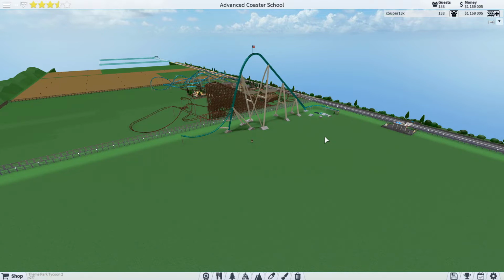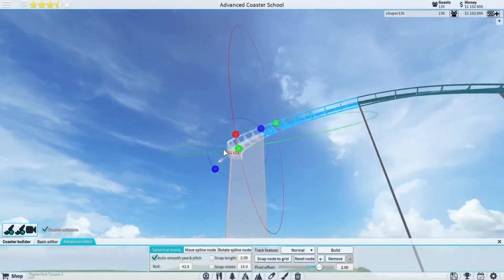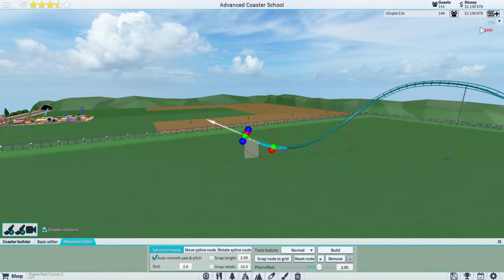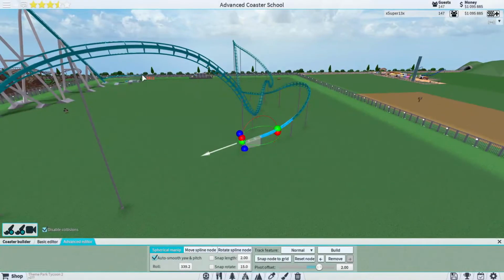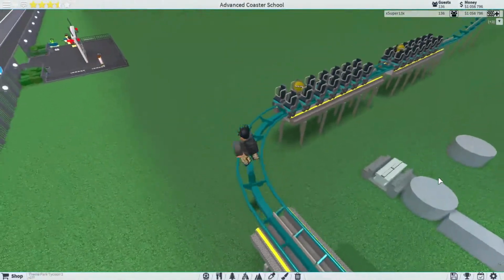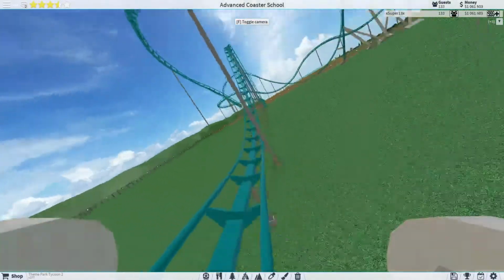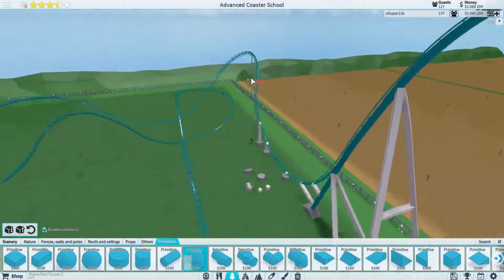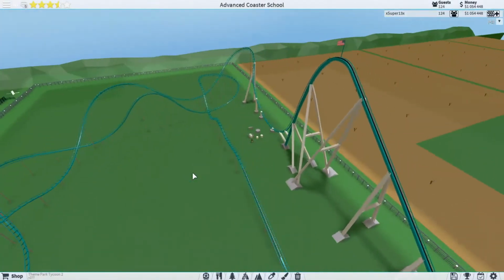B&M Giga Layout! | Advanced Coaster School #2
Hello! Today is video #2 to Advanced Coaster School! This is just like Coaster School, but much more advanced and done at a faster pace. Today I am guiding you through a B&M Giga Coaster layout! And make sure to comment your favorite part about this Giga! :)

Shoutout to ADVENTURE_SAVAGE8926